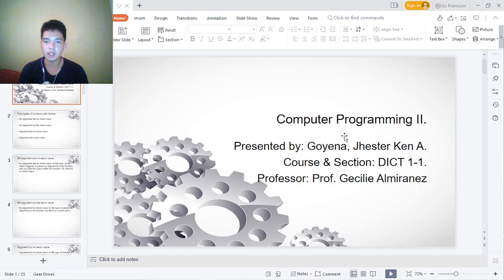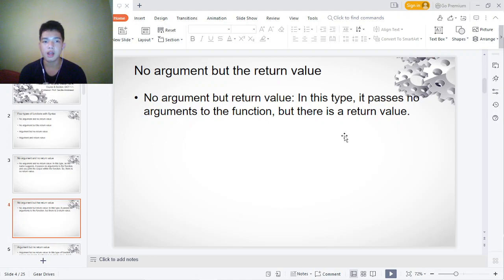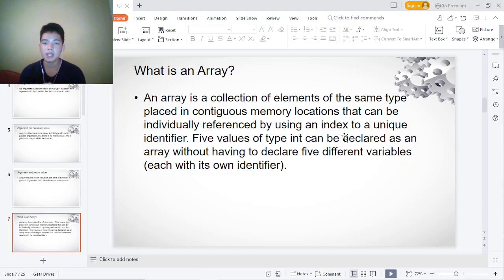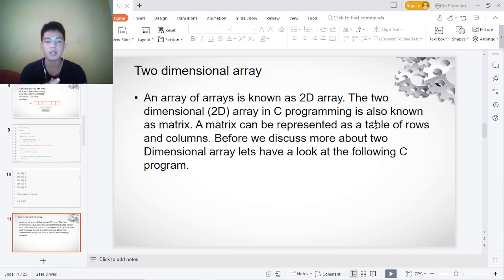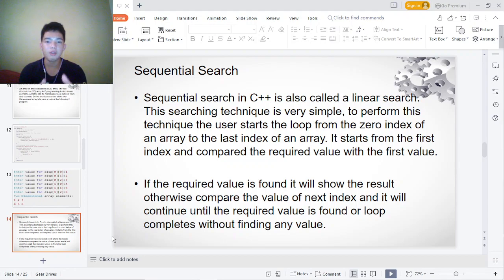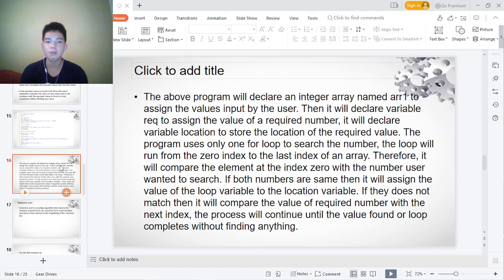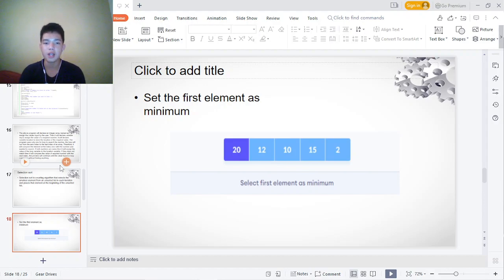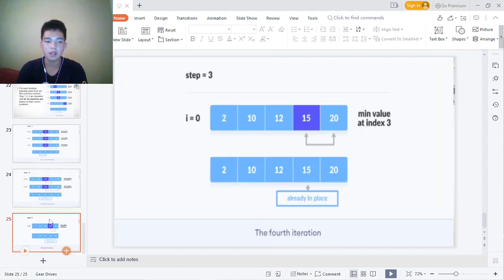Computer Programming II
Explains about arrays, functions, and syntax regarding on coding.